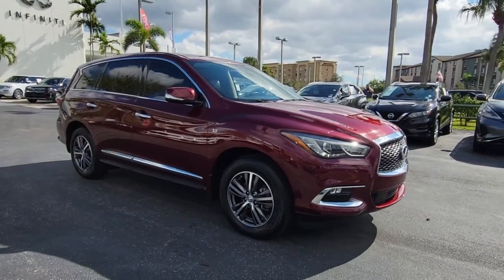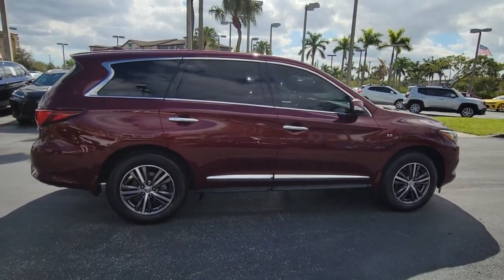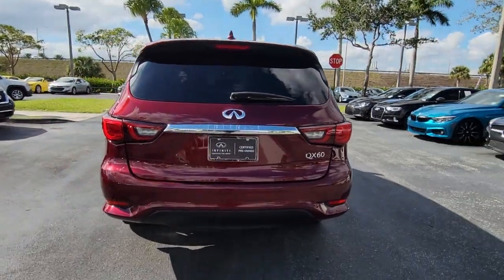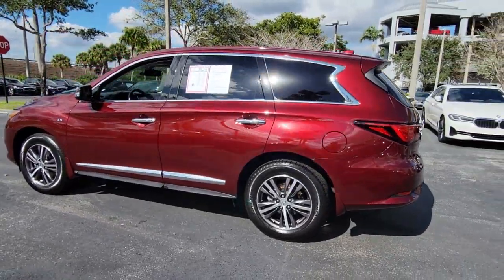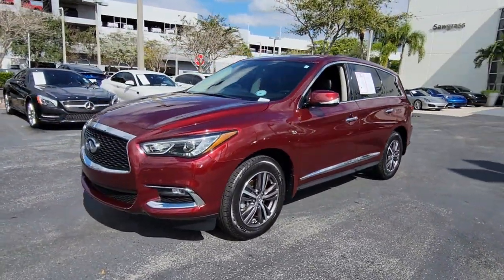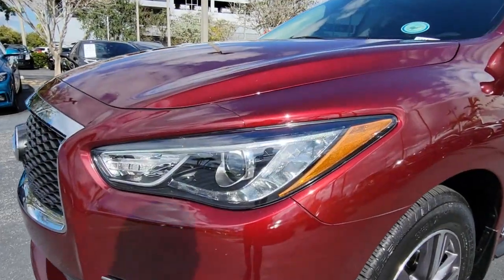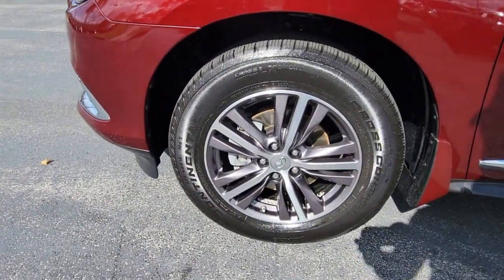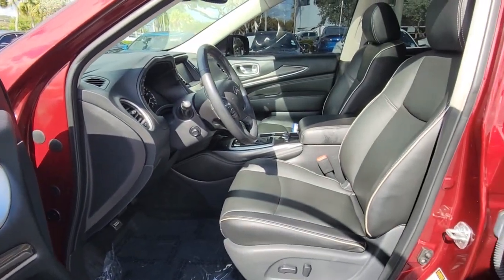2019 INFINITI QX60 Tamarac, Coral Springs, Coconut Creek, Parkland, Plantation XS14677A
Deep Bordeaux Used 2019 INFINITI QX60 available in Tamarac Florida at Sawgrass Infiniti Servicing the Tamarac, Coral Springs, Coconut Creek, Parkland, Plantation FL areas.

Sawgrass Infiniti
5801 Madison Ave

**NOW PRESENTING THIS BEAUTIFUL**Certified. Deep Bordeaux 2019 INFINITI QX60 PURE FWD CVT 3.5L V6 **Factory CERTIFIED**, **ONE OWNER**, **CLEAN CARFAX**, **POWER LIFTGATE**, **BRAKE ASSIST**, **BLIND SPOT WARNING**, Power Liftgate.brbr**Here at Sawgrass INFINITI you'll receive the expertise of our Factory Certified Sales Consultants and staff. Purchase your next vehicle from the comfort of your home and have it delivered to you FREE of charge! Your health and safety are our priority. Shop with confidence with our 3-day exchange policy and complimentary vehicle sanitization with each new or used vehicle.** Recent Arrival! Odometer is 6014 miles below market average! 20/27 City/Highway MPGbrbrINFINITI Certified Pre-Owned Less Than/Equal to 60,000 Miles Details:brbr  * 167 Point Inspectionbr  * Roadside Assistancebr  * Vehicle Historybr  * Limited Warranty: 72 Month/75,000 Mile from original in-service datebr  * Includes Rental Car and Trip Interruptionbr  * Warranty Deductible: $0br  * Transferable WarrantybrbrAwards:br  * 2019 KBB.com 5-Year Cost to Own Awards